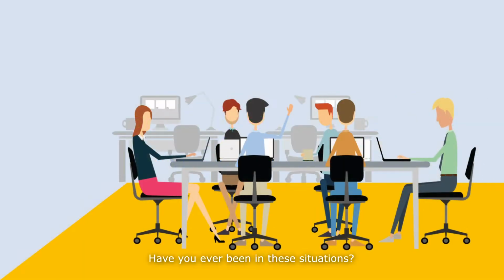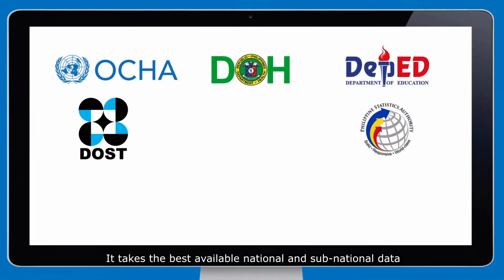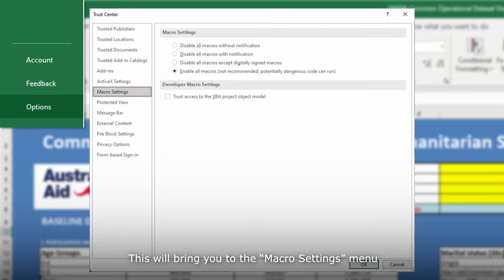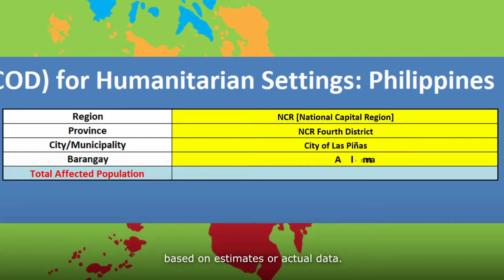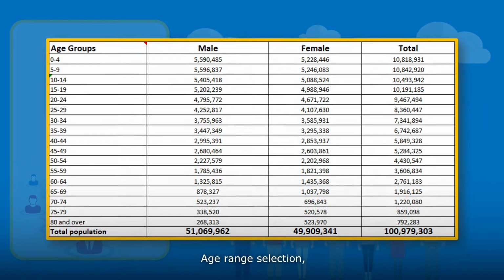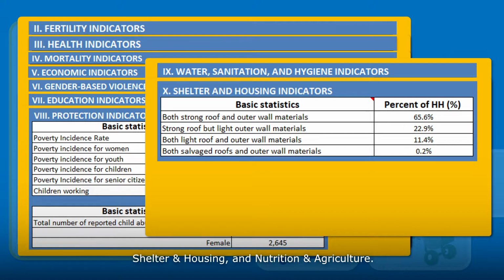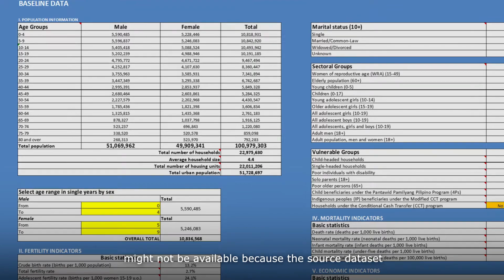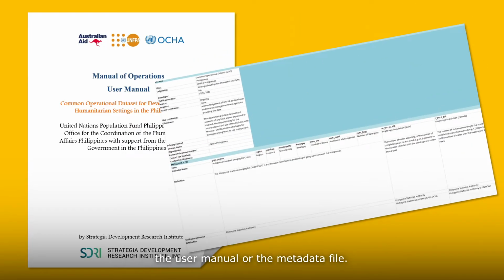Common Operation Datasets (CODs) for Humanitarian and Development: Philippines (EN)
Common Operation Datasets (CODs) is an Excel-based platform that combines government data into a dashboard, providing sex-age disaggregated demographic data, population at risk estimates and other indicators. It aims to help humanitarian actors on decision-making for an emergency response.

This video is a guide how to use the CODs.